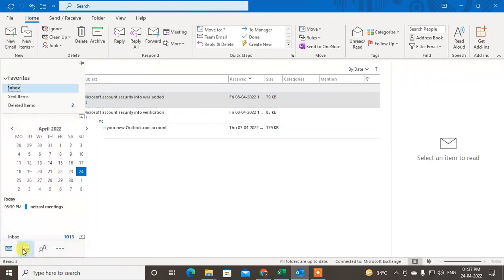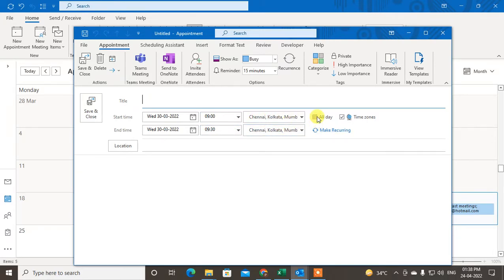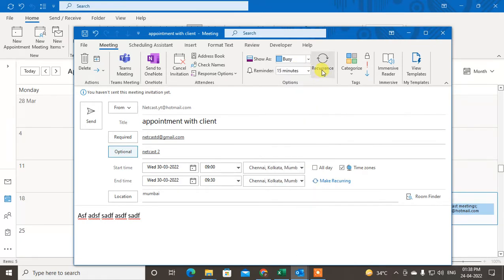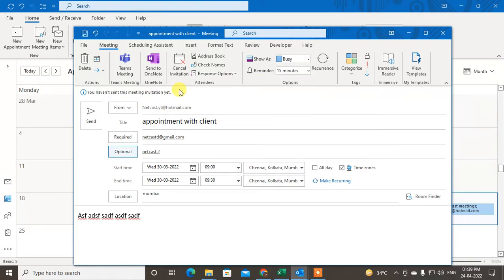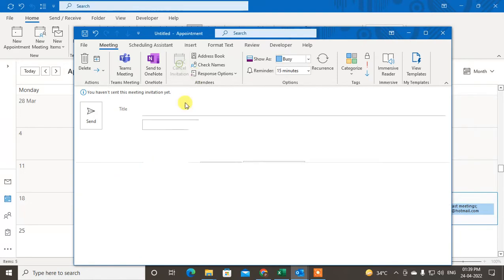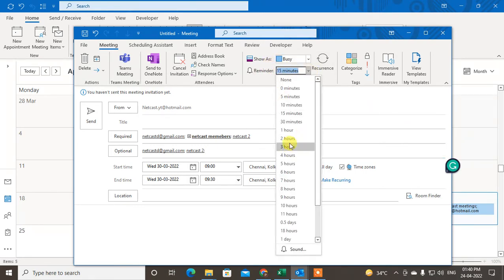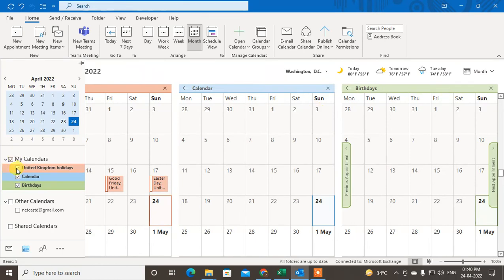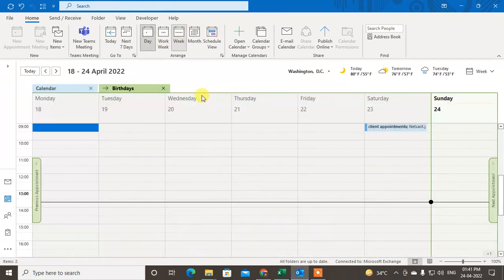How to Book Calendar in Outlook - Outlook Calendar Tips and Tricks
In this video tutorial, we will learn How you can Book Calendar in Outlook and how to book a meeting in outlook calendar.